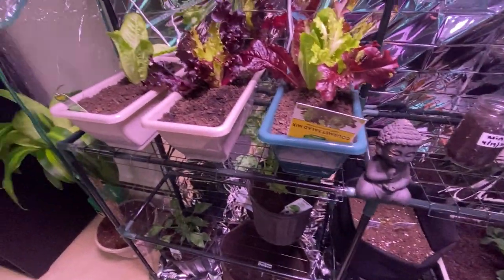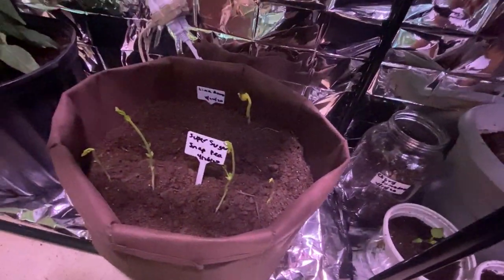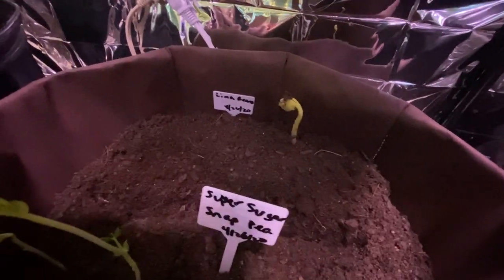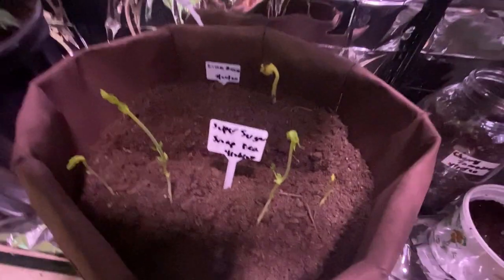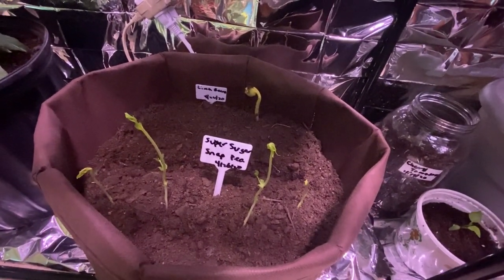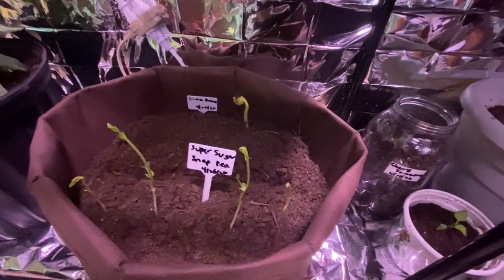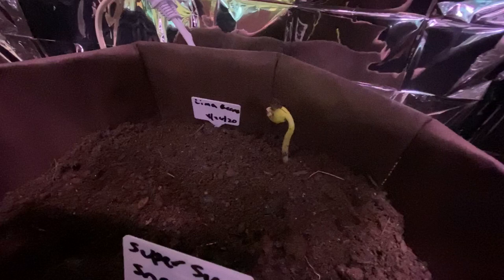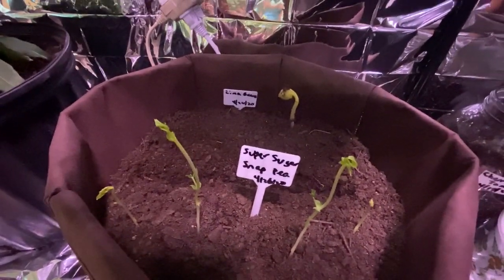Lima Beans Super Sugar Snap Peas Growing Ya’ll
My zone is 7B it’s time to get growing.

Use tags

Want to Send Products To Review or Demos Send To:
Leoniece Nelson
858 North Maryland Avenue